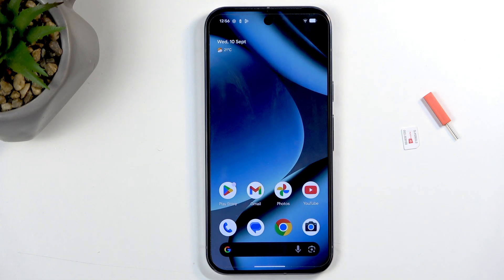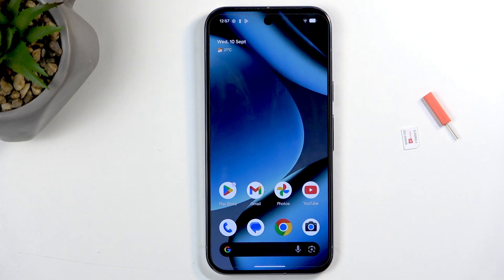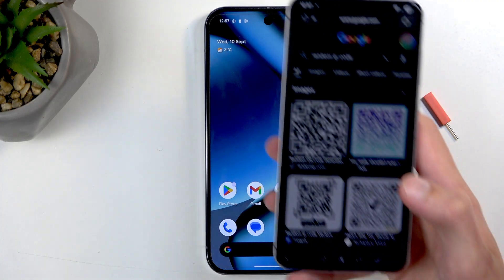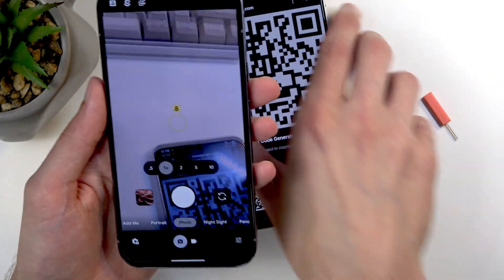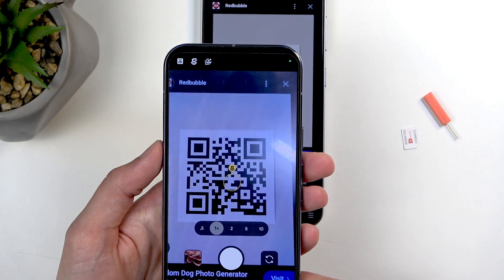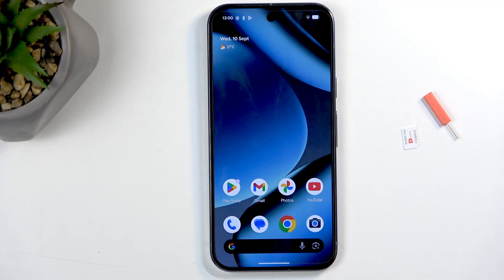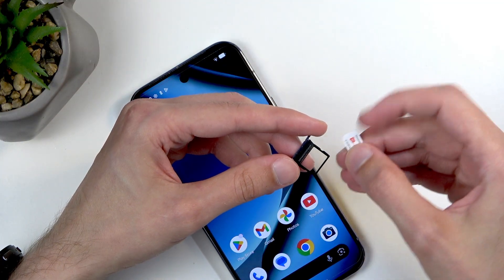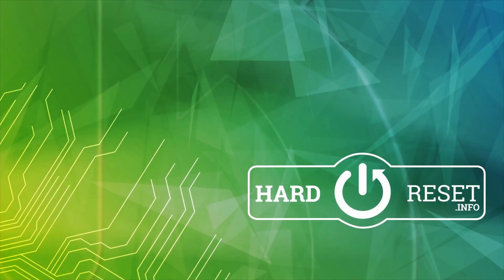GOOGLE Pixel 10 Pro – How to Insert SIM Card and Use eSIM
Get seamless global connectivity with this special discounted offer – stay online anytime, anywhere! If you want to insert a SIM card or set up an eSIM on your GOOGLE Pixel 10 Pro, this video will show you exactly how to do it step by step. We’ll cover both physical SIM card installation (for European models) and eSIM activation (for US models), so you can get your Pixel 10 Pro connected quickly and easily. Learn where to find the SIM tray, how to use the SIM eject tool, and how to scan a QR code for eSIM setup. Whether you’re switching phones, setting up a new device, or troubleshooting SIM issues, this guide will help you get started with your GOOGLE Pixel 10 Pro.

How to insert SIM card in GOOGLE Pixel 10 Pro?
How to activate eSIM on GOOGLE Pixel 10 Pro?
Where is the SIM card tray on GOOGLE Pixel 10 Pro?

0:00 Introduction and device overview
0:15 SIM card vs eSIM on Pixel 10 Pro
0:36 eSIM setup and QR code scanning
1:19 Troubleshooting QR code scanning
2:15 Physical SIM card tray location
2:34 Inserting the SIM card
3:00 Confirming SIM card activation
3:20 Final tips and conclusion